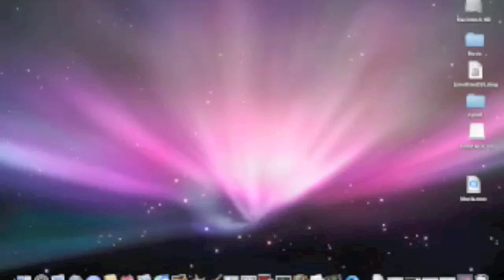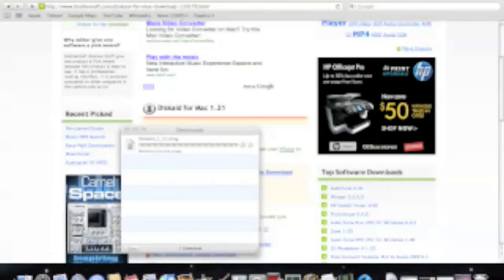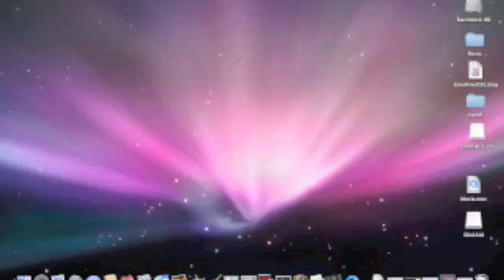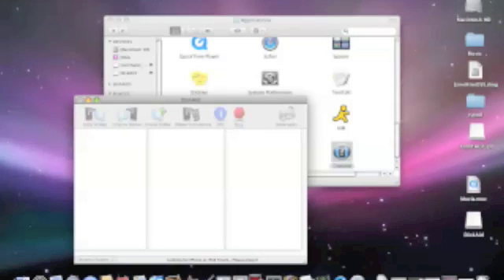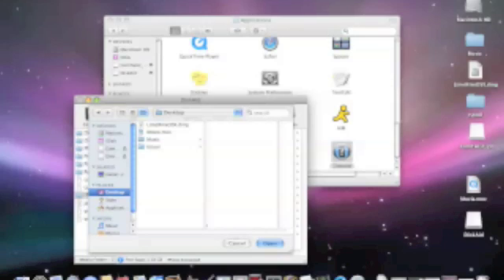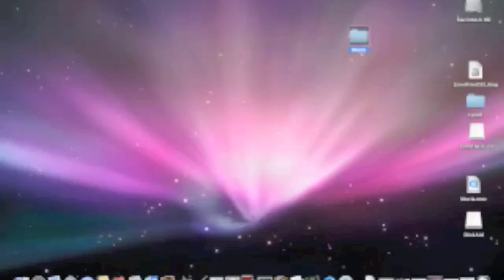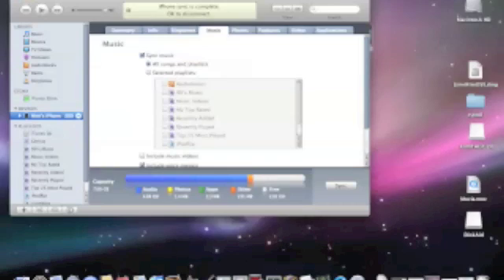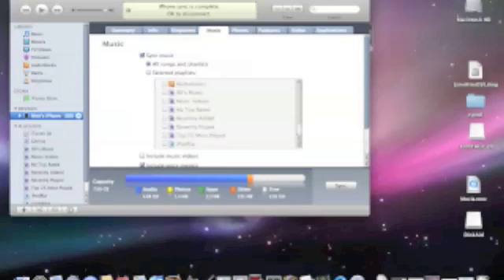Transfer iphone/ipod touch/ipod library for FREE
Transfer iphone/ipod from one computer to the other without deleting any songs

Using diskaid transfer music songs or photos from your old itunes to your new itunes without deleting any songs or videos the iphone or ipod will simply combine the two libraries.